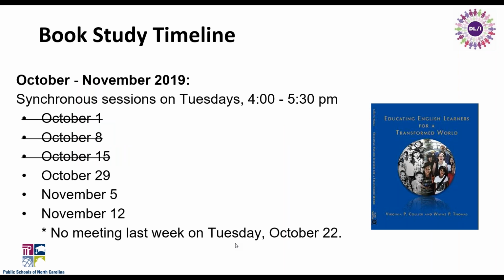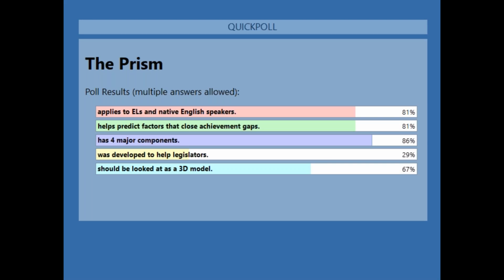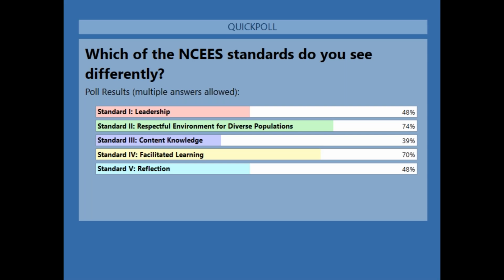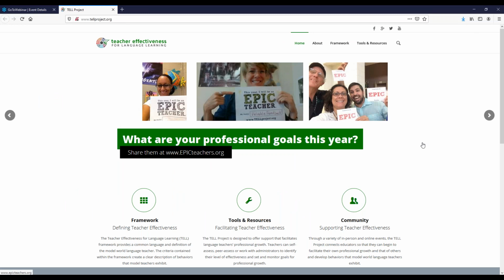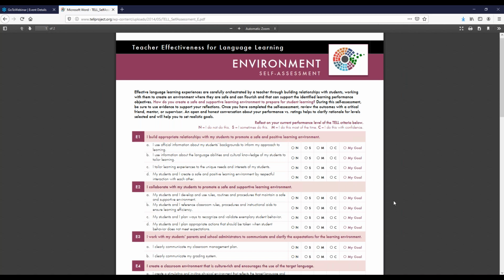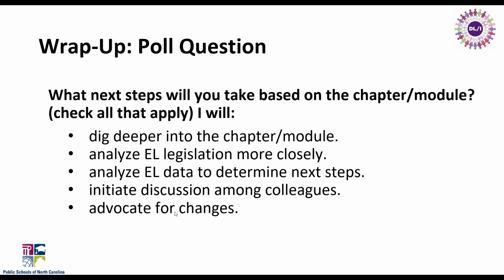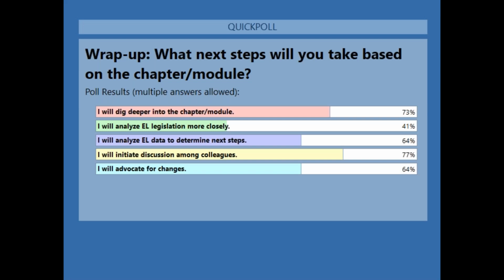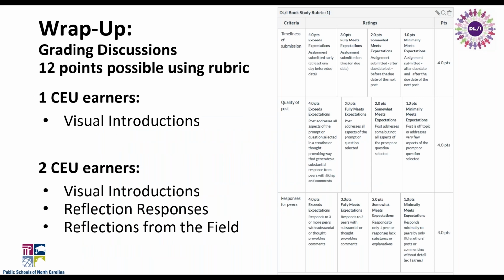T&C Book 1 Chapter 4 Recorded Synchronous Session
This video is the recorded Chapter 4 session from the Thomas and Collier Book Study #1, created by the North Carolina Department of Public Instruction.